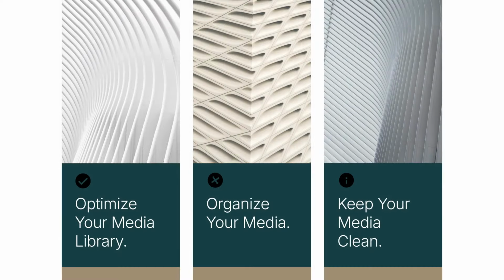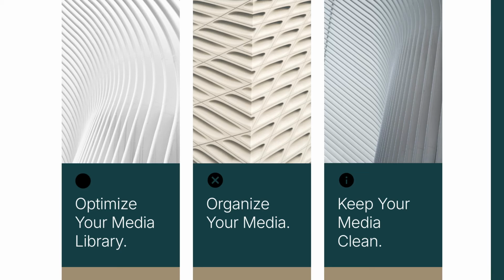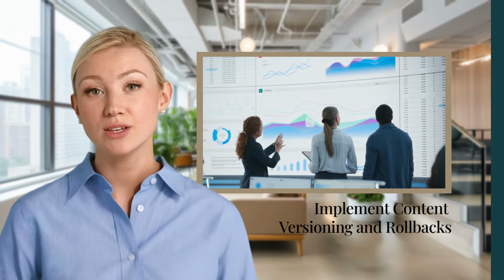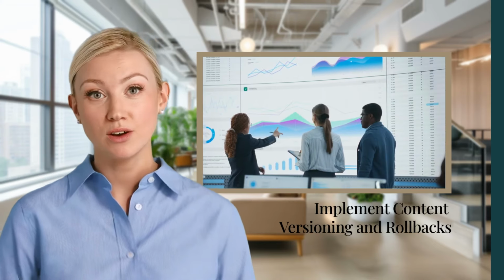Tips for Umbraco CMS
Ready to master Umbraco CMS? In this video, we’re diving into essential tips and tricks to help you get the most out of this powerful content management system. Whether you’re new to Umbraco or looking to refine your skills, these tips will guide you through the best practices for creating, managing, and optimizing your website.

We’ll start by exploring the basics of Umbraco, covering key features and functionalities that make this CMS a favorite among developers and content creators. From intuitive content editing to flexible templates, you’ll learn how to navigate the Umbraco interface with ease. Next, we’ll dive into customization—discover how to extend Umbraco’s capabilities with custom plugins and integrations, tailoring your website to meet your specific needs.

You’ll also learn tips for optimizing your Umbraco site’s performance. We’ll discuss best practices for managing media, optimizing code, and leveraging caching strategies to ensure your site runs smoothly and efficiently. Plus, we’ll share insights on enhancing SEO within Umbraco, so your content ranks higher in search engine results.

Security is another crucial aspect we’ll cover, with tips on how to safeguard your Umbraco site against common vulnerabilities and ensure your data stays protected. Finally, we’ll discuss how to maintain and update your Umbraco site to keep it running at its best.

By the end of this video, you’ll have a comprehensive understanding of how to leverage Umbraco CMS to build robust, scalable, and high-performing websites. Whether you’re managing a small blog or a large enterprise site, these tips will set you up for success.